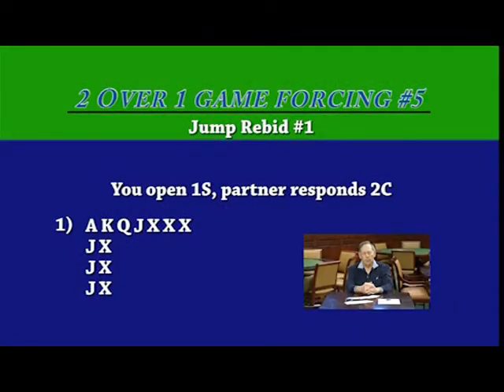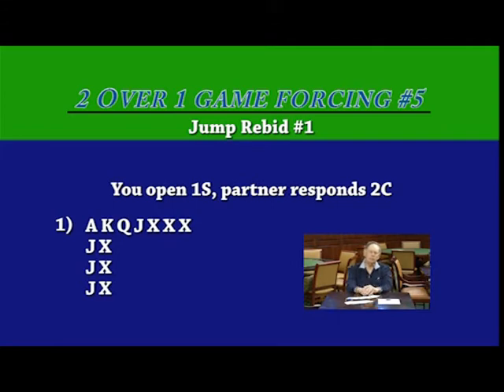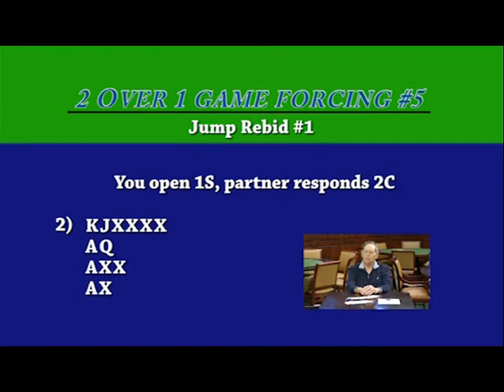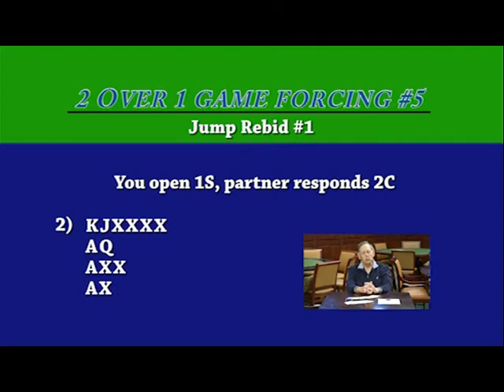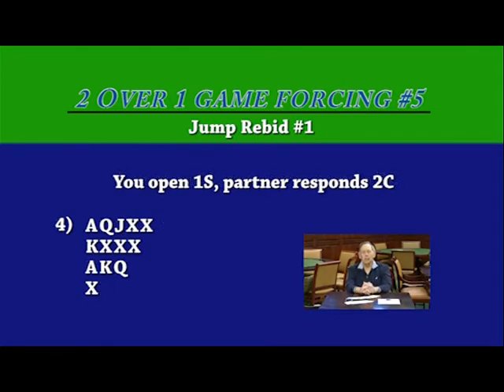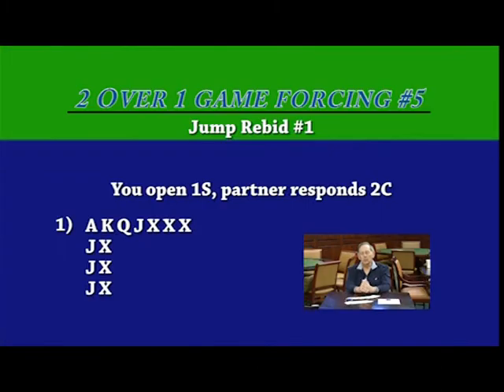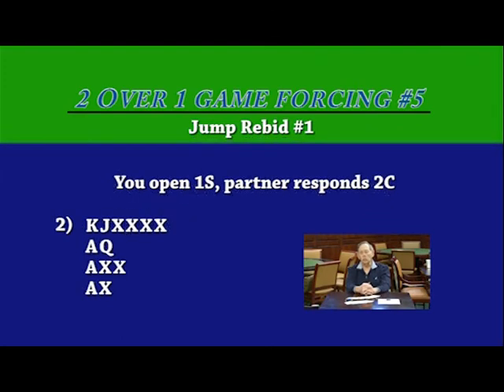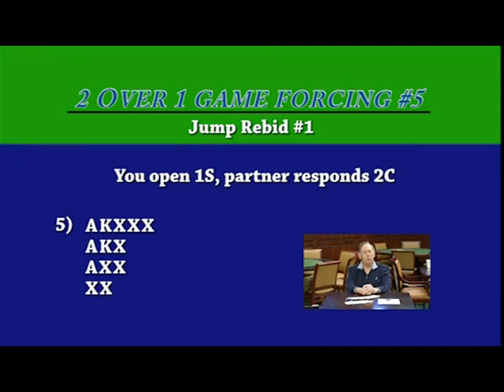BallenIsles.TV - Bridge Tips: Two Over One Part 3